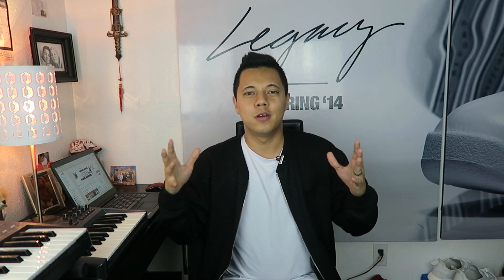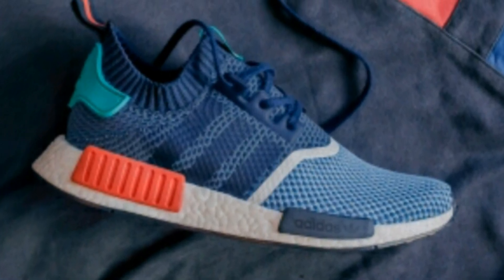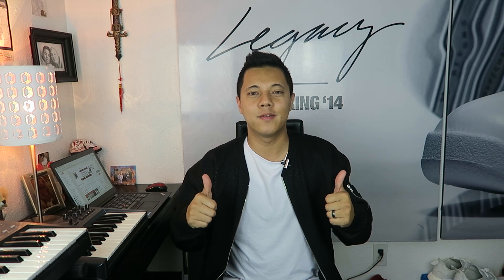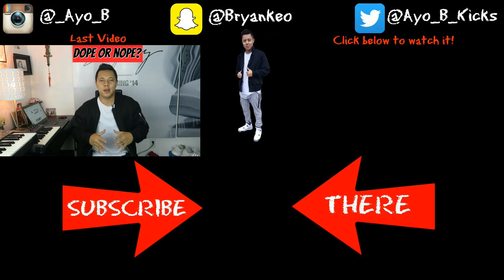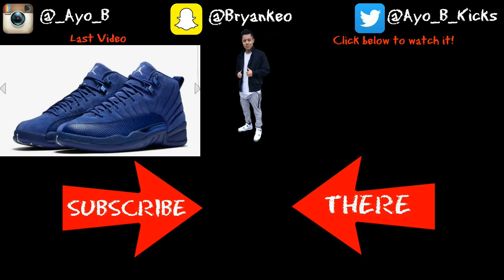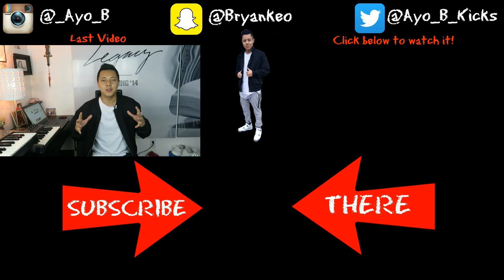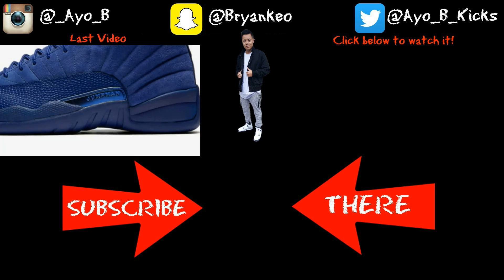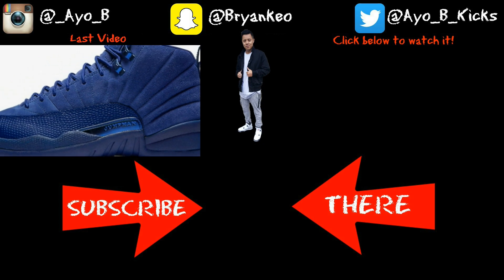NMD Collaboration between Packer Shoes and Adidas!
Collaboration between sneaker boutique Packer shoes out of New Jersey and Adidas brings us the Primeknit NMD. Upper is Blue with hits of red and blue on the EVA inserts. Hits of green is on the heel tab. It is set to release at Packer shoes on November 12 and globally on November 19, 2016. Retails for $180. Let me know if you guys think this shoe is Dope or Nope.